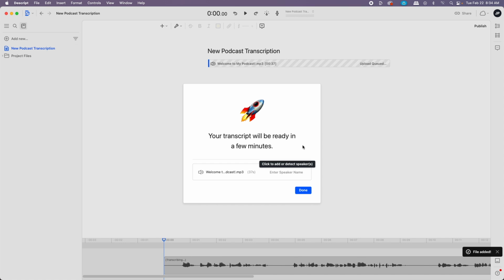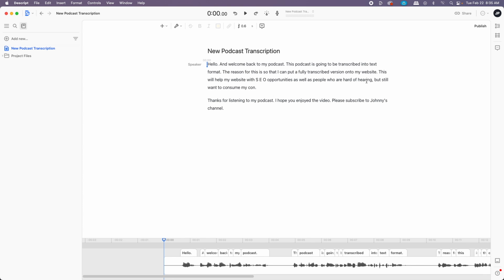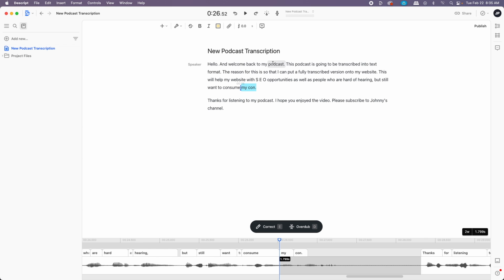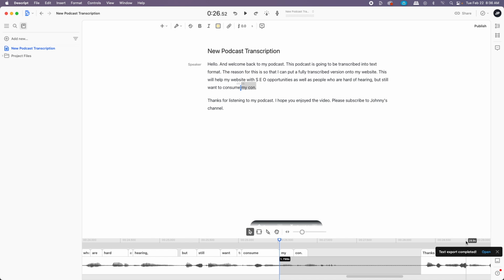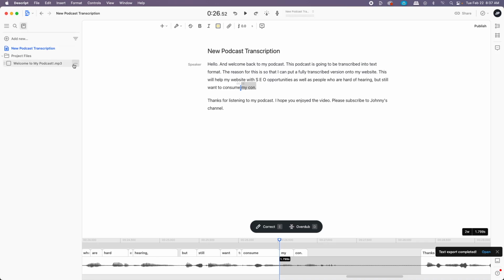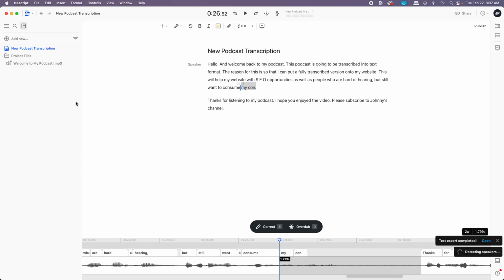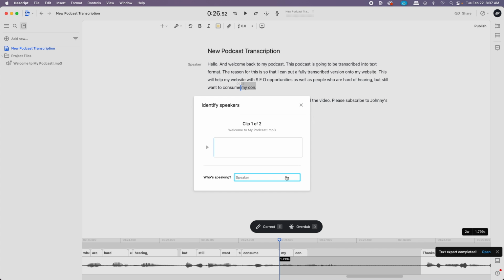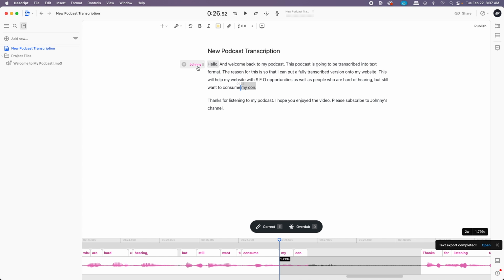How to Create Podcast Transcriptions